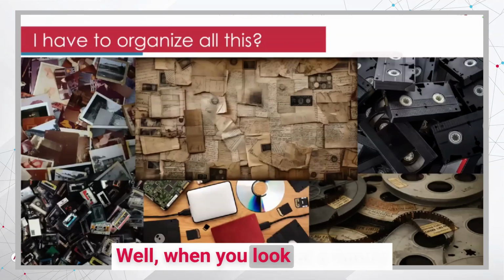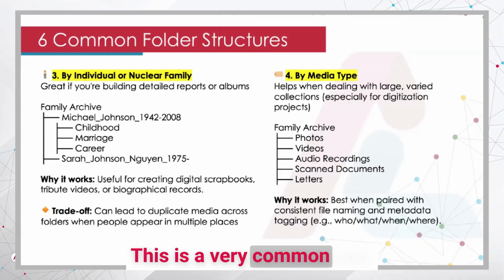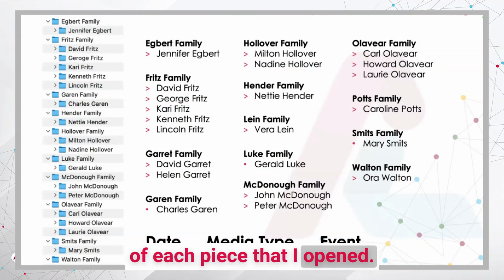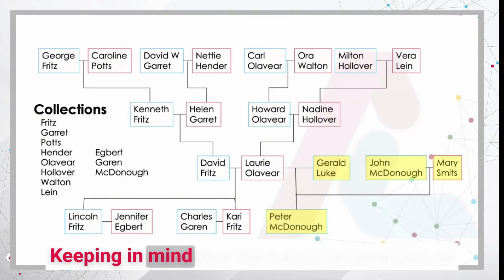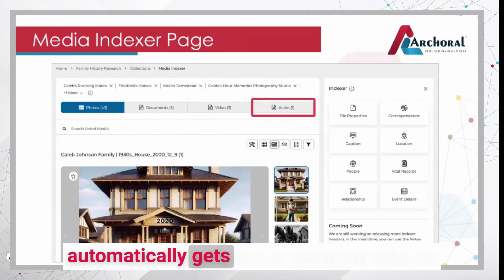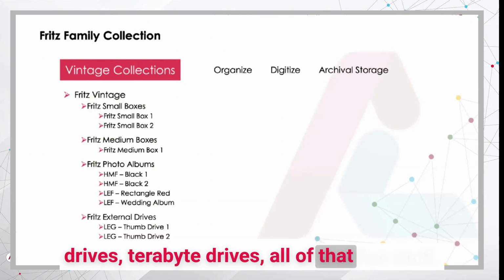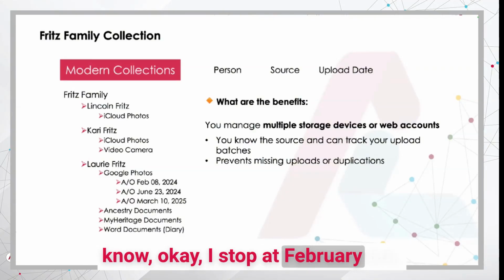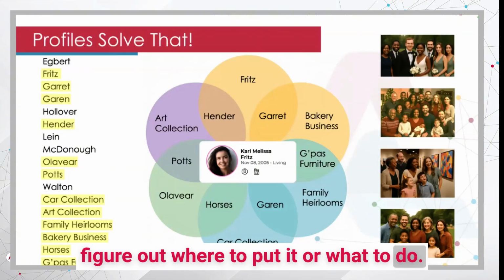Getting the most from Collections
Mastering Family History Archives: Utilizing 'Our Coral' Collections

Join Kate and Laverne, co-founders of Our Coral, as they delve into effective methods for organizing and maximizing your family history collections. This session covers common folder structures and their limitations, then introduces the innovative approach of Our Coral's collections. Learn to manage genealogical data intuitively and interactively, utilizing profiles, media indexing, and advanced metadata tagging—all aimed at preserving your family's story seamlessly for future generations.

00:00 Introduction and Welcome
00:22 Understanding Common Folder Structures
05:45 Exploring Our Coral's Collections
08:35 Creating and Managing Collections
12:05 Modern vs. Vintage Collections
16:36 Profiles and Media Indexing
18:56 Conclusion and Recap